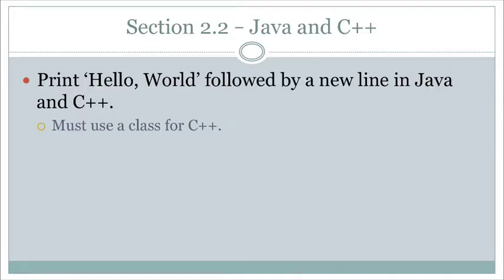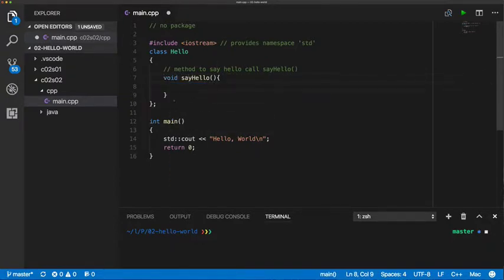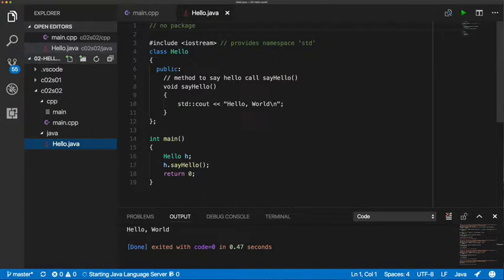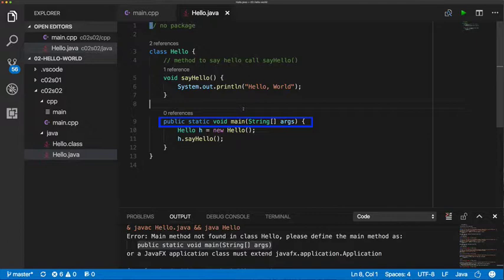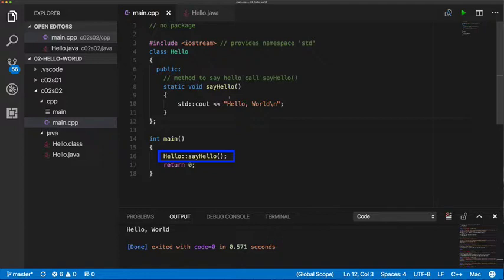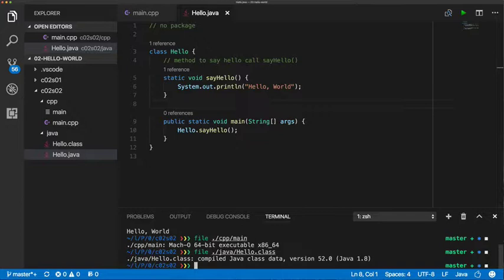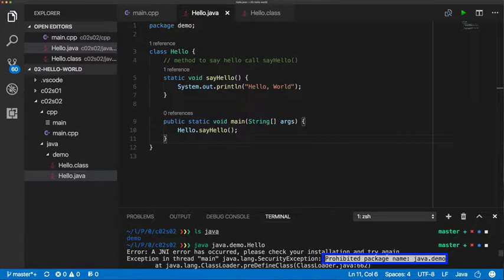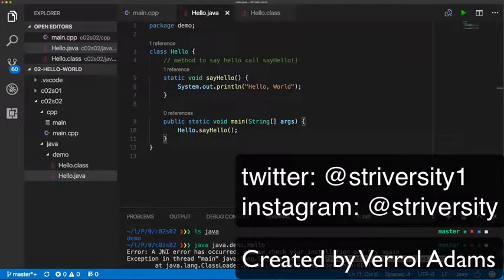c02s02 - C++ & Java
Let's write some C++ code using object oriented concepts and compare that the fully object oriented Java programming language.